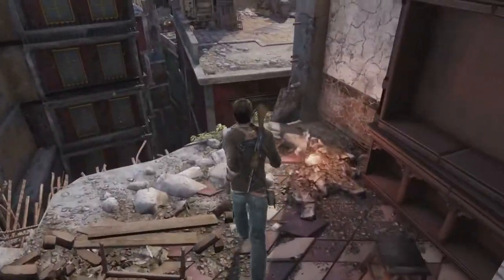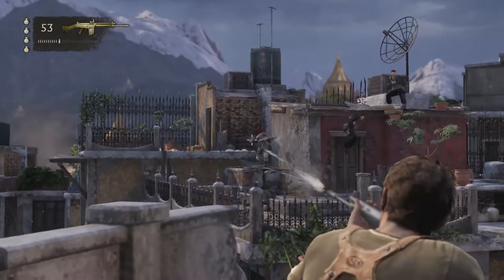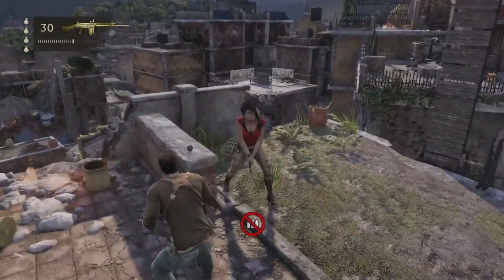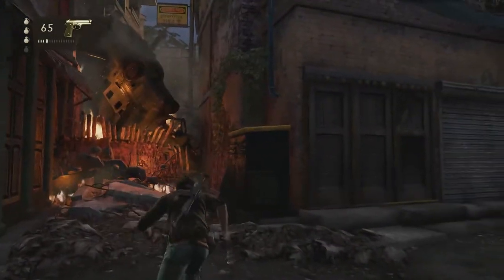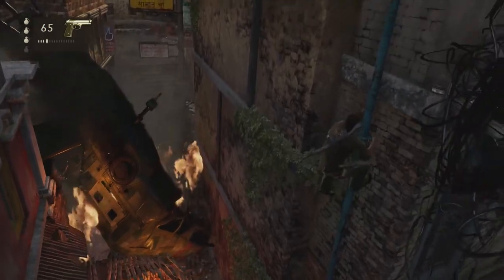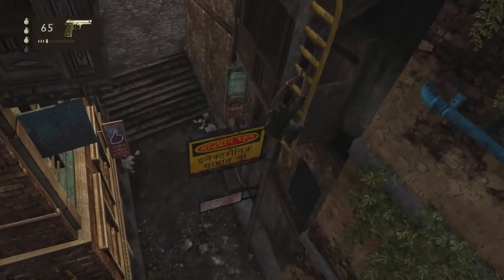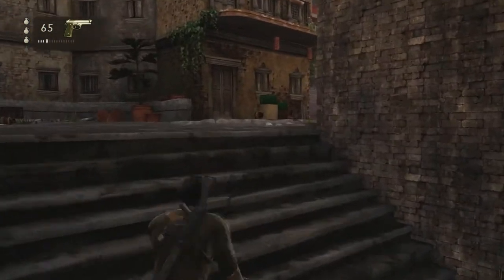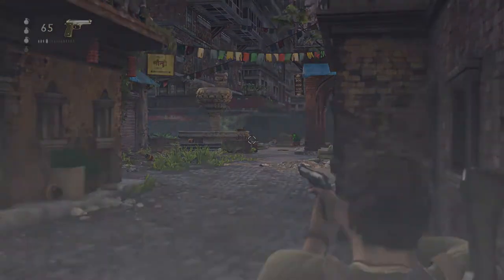Breaking the Demo - Uncharted 2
So the demo for the Nathan Drake Collection hit and things can happen if you do things your own way.